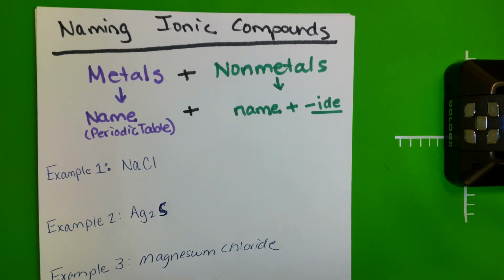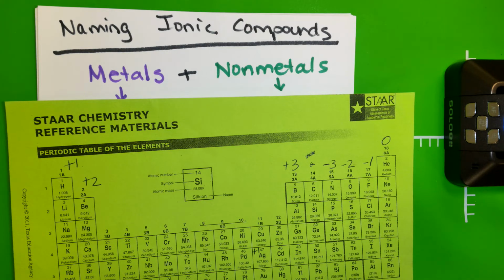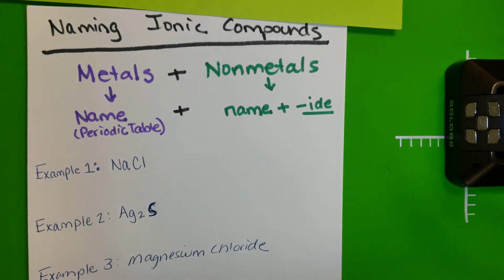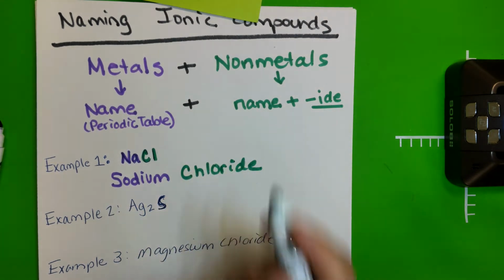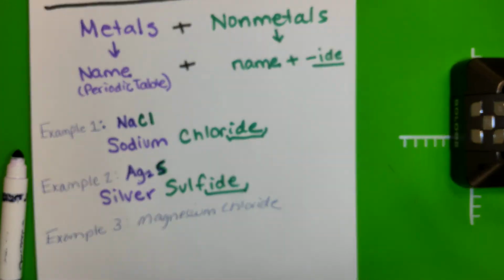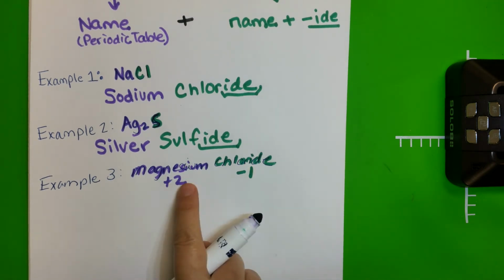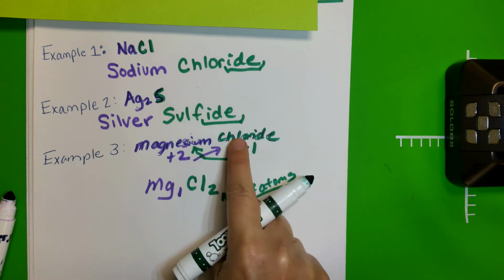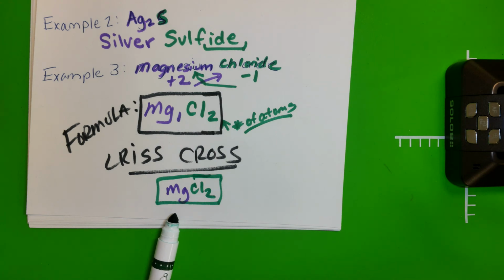Naming Binary Ionic Compounds